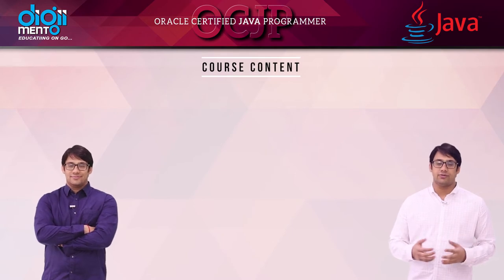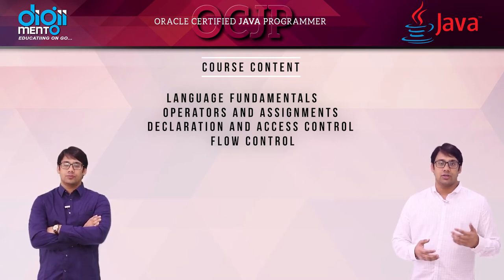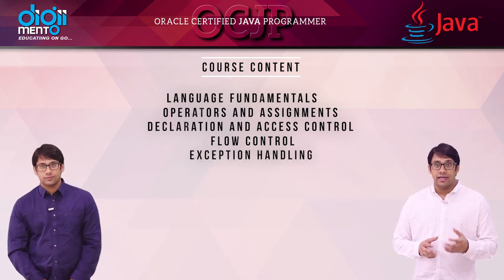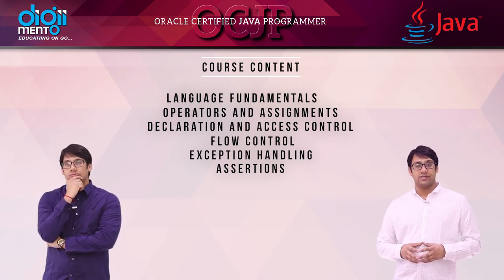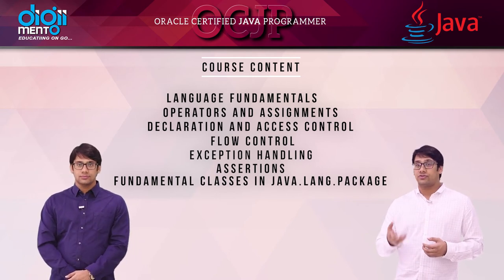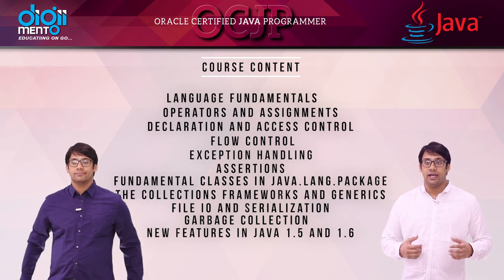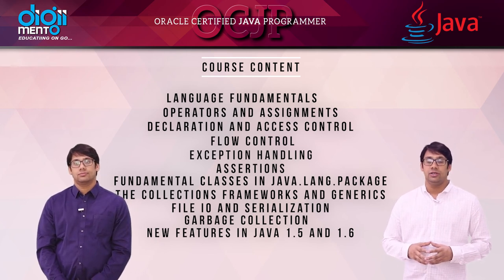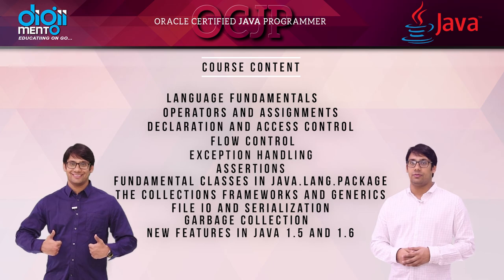Oracle Certified Java Programmer (OCJP) - SCJP - Course Content